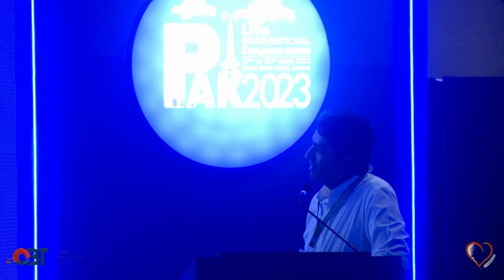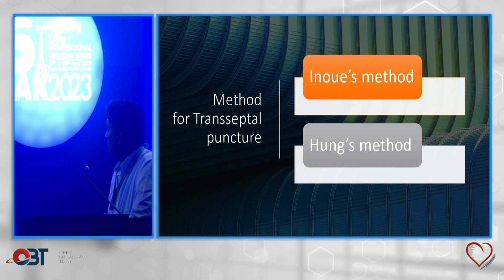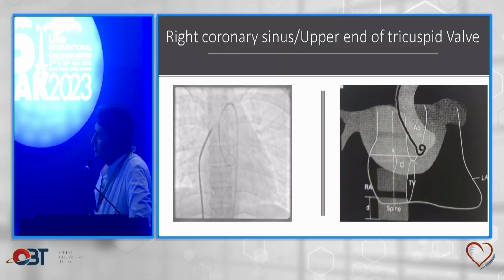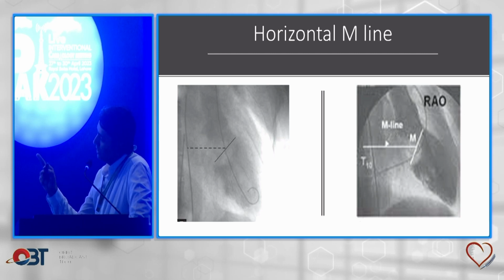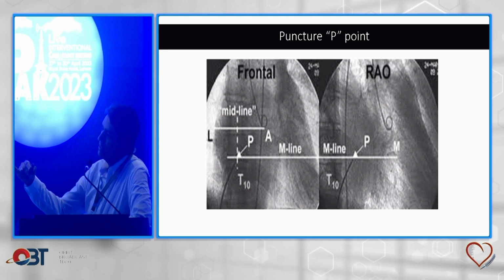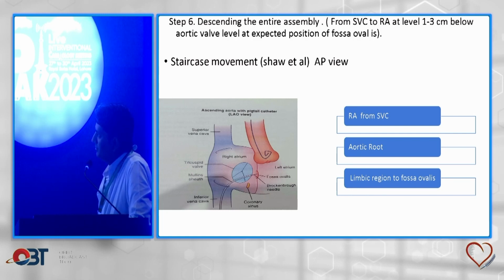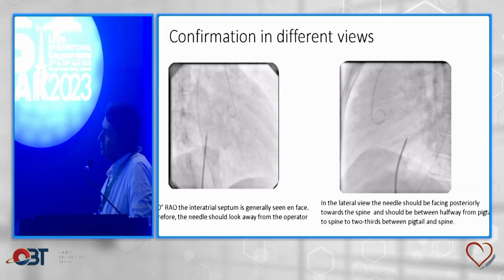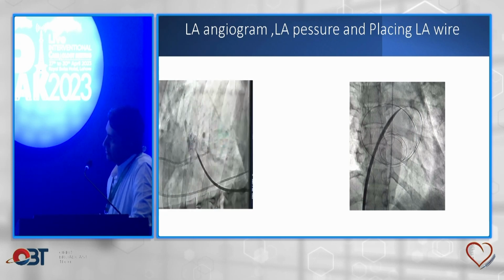Tips and Tricks for Transeptal Pun by Badar ul Ahad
Day 01, Hall B, Session 06, Tips and Tricks for Transeptal Pun by Badar ul Ahad